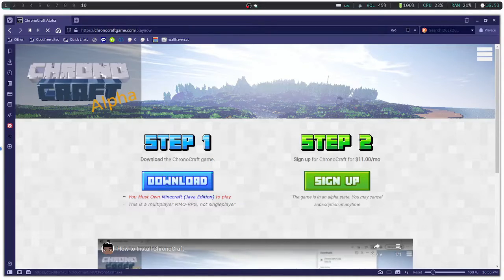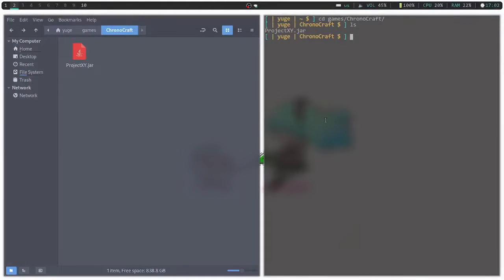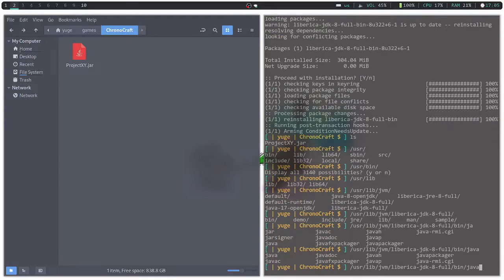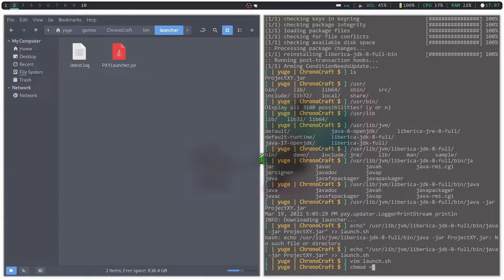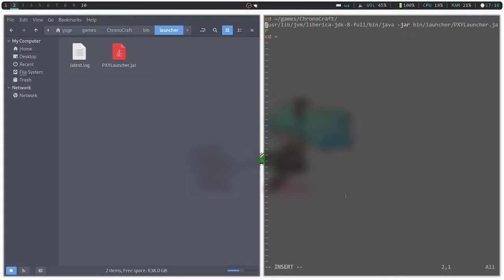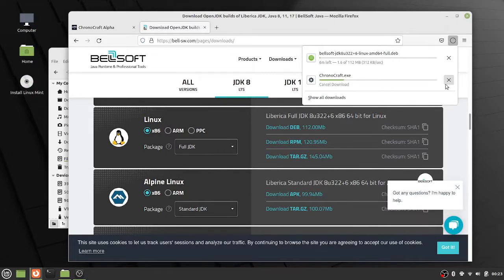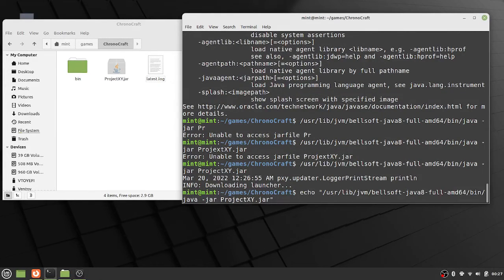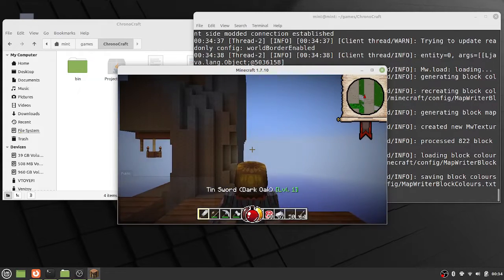How to install ChronoCraft on LINUX!!!! (Ubuntu, Linux Mint, Arch, Manjaro, etc)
In this video I help users try to install ChronoCraft on linux.
This should work with most Linux distros with some modification on each step.

If you have any comments or questions let me know down below

Chapters:
0:00 Start
0:45 Arch Based
11:20 Debian Based (Watch arch based for more info)

XD